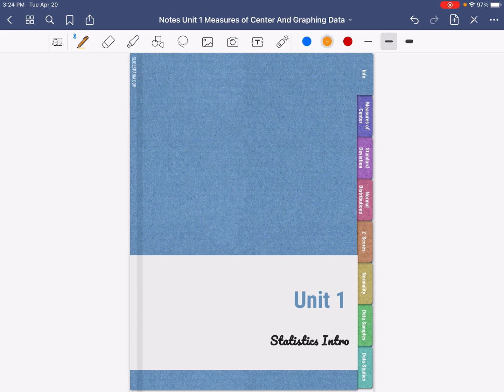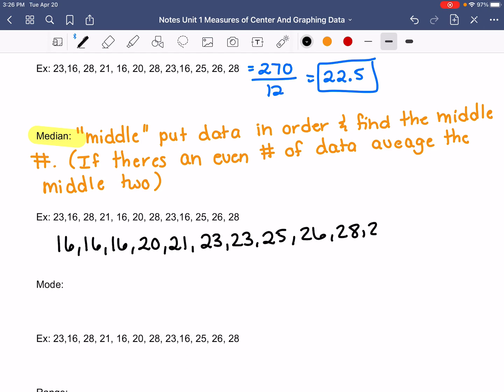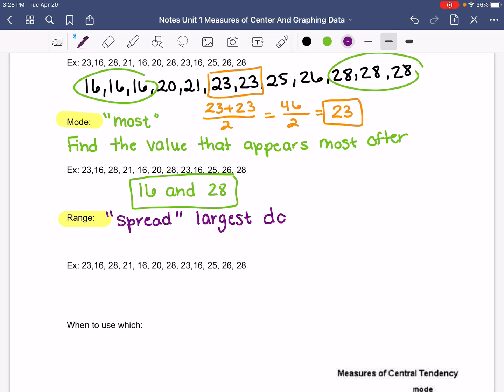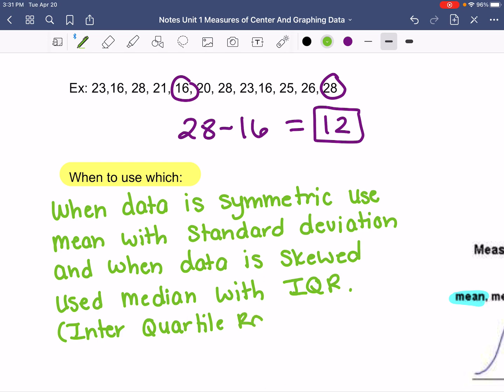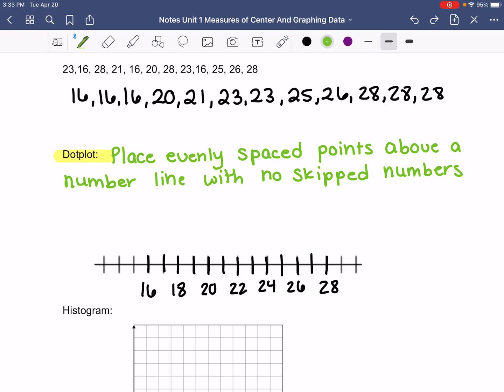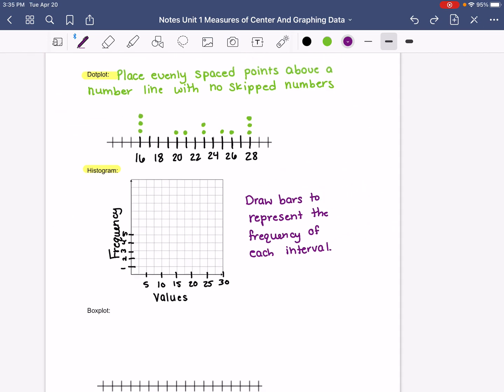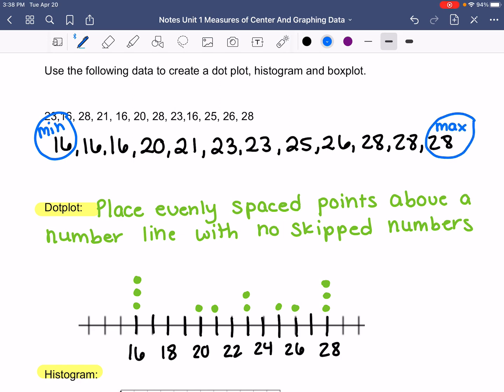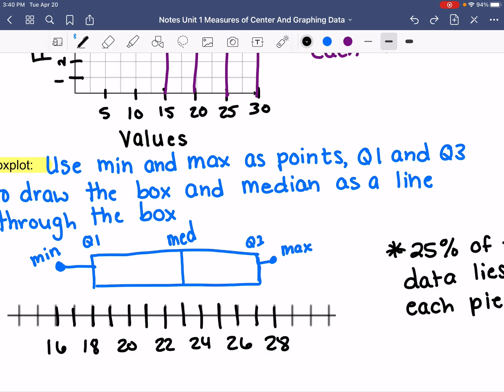Notes Unit 1 Measures of Center